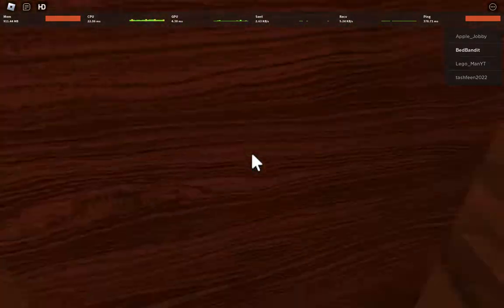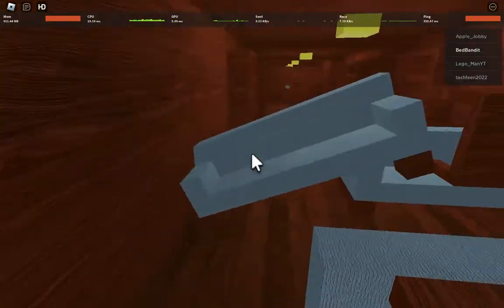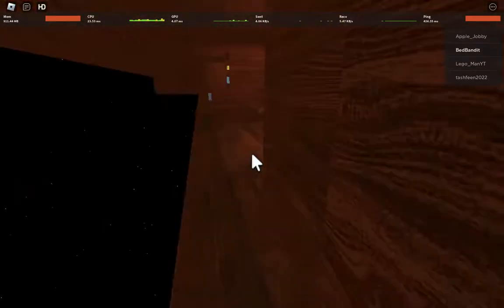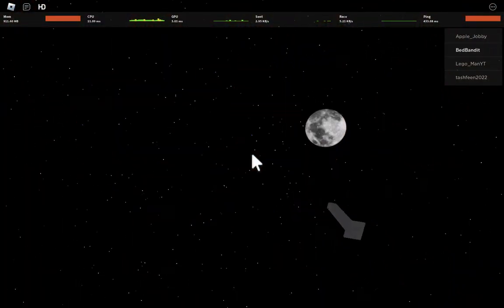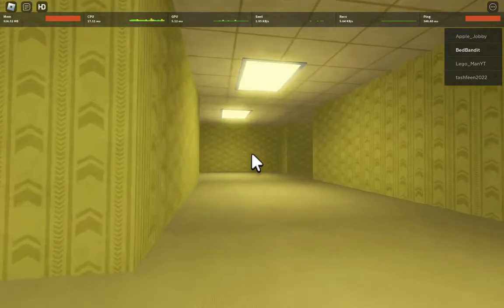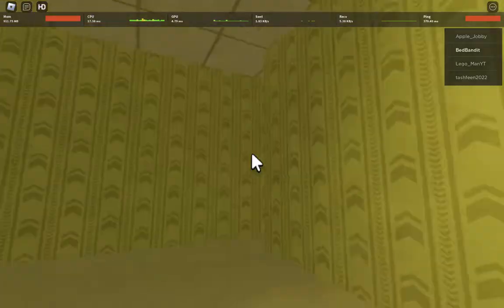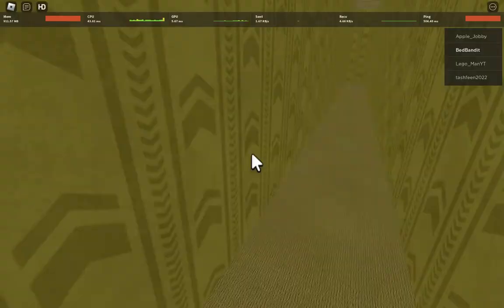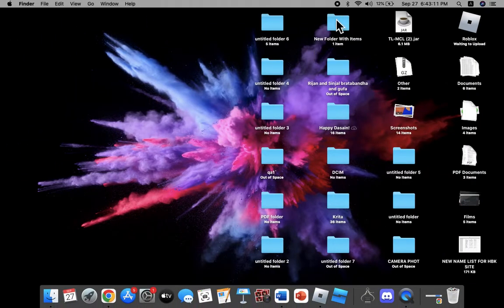How to Get Into The Backrooms In Doors But Bad